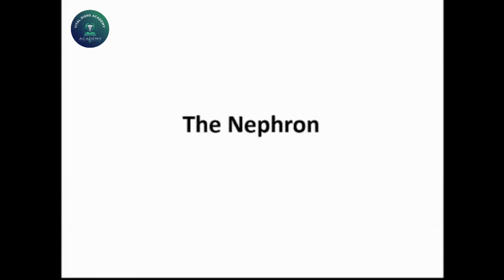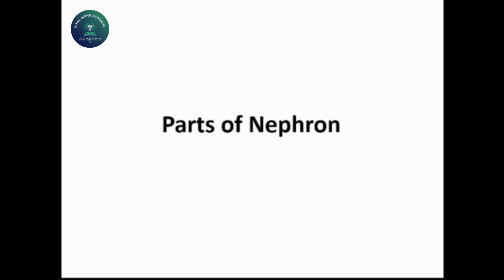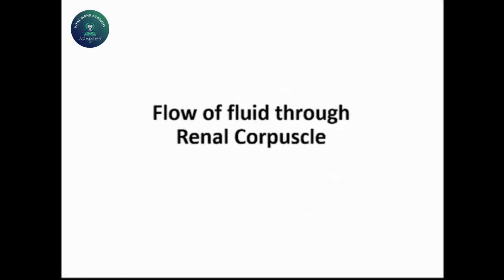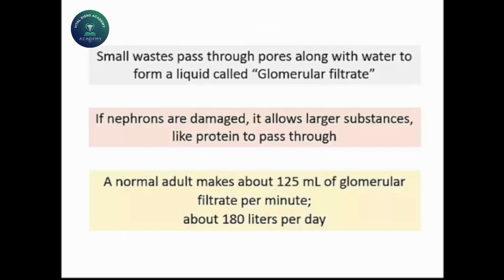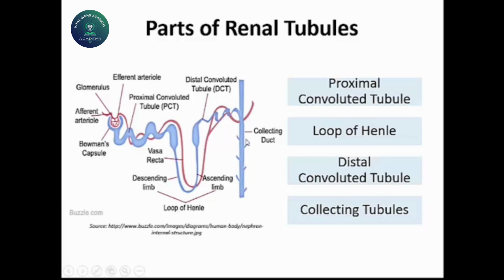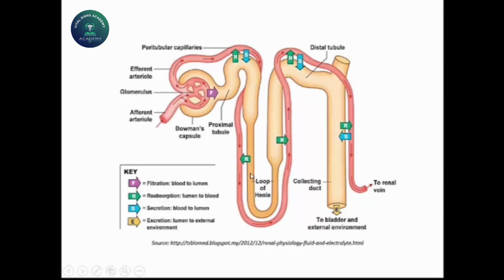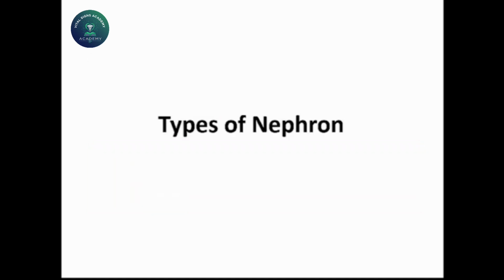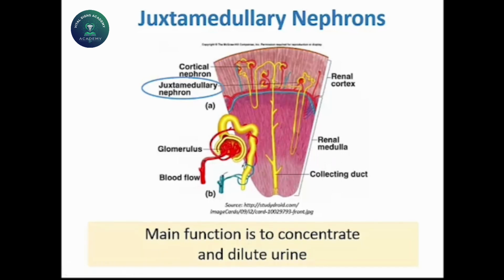Detailed class about kidney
VitalsignsAcademy7 is a dedicated nursing education channel created for GNM, ANM, BSc Nursing, and Post Basic Nursing students.
We cover vital signs, nursing procedures, clinical skills, ICU basics, exams, and practical demonstrations to help students gain confidence in real hospital settings.